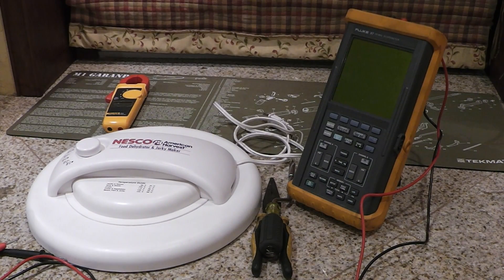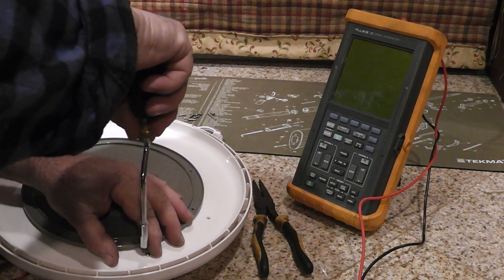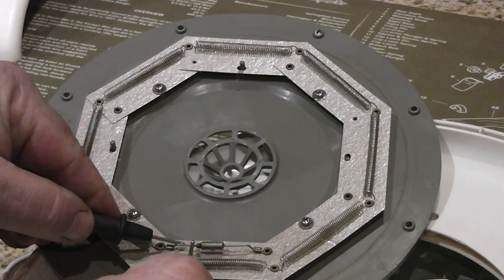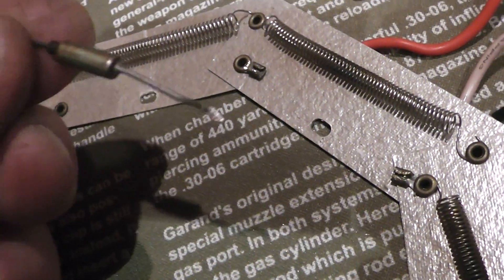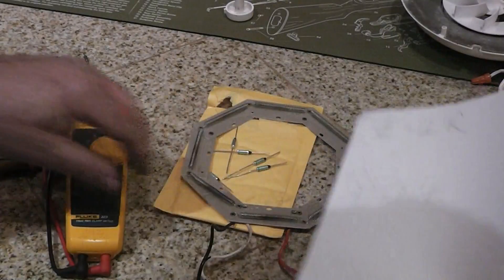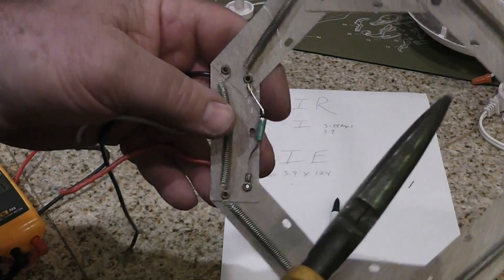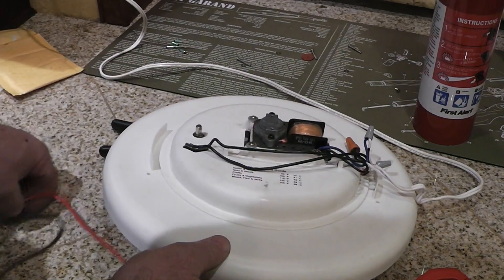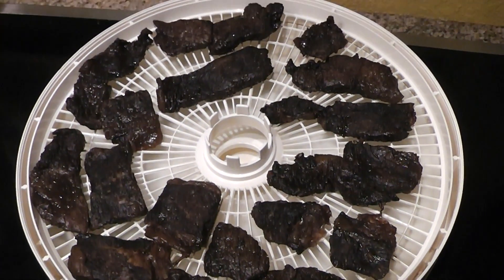Electrical Repair of Nesco Dehydrator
I troubleshoot and repair a non-working 12 year old Nesco dehydrator with some basic electrical calculations thrown in.
I show how to figure out how many watts your dehydrator is with some simple calculations.